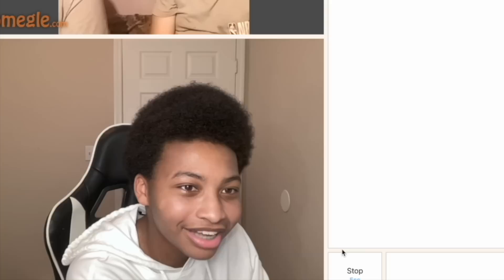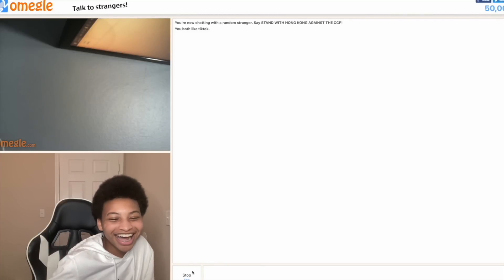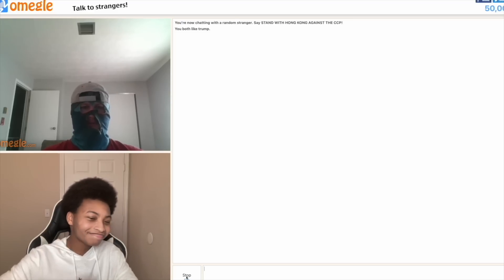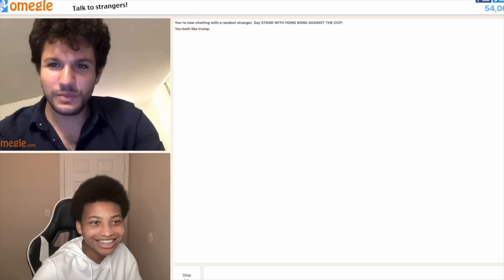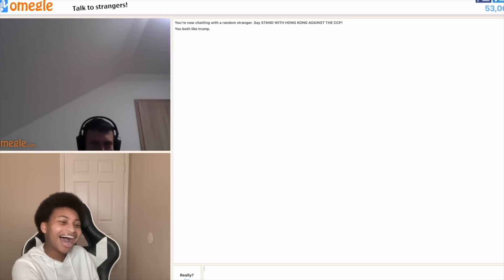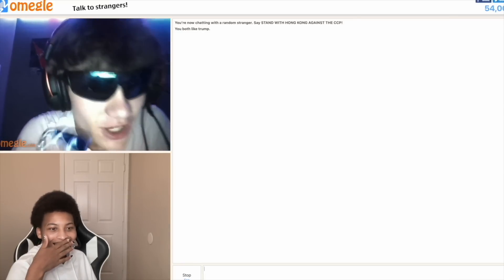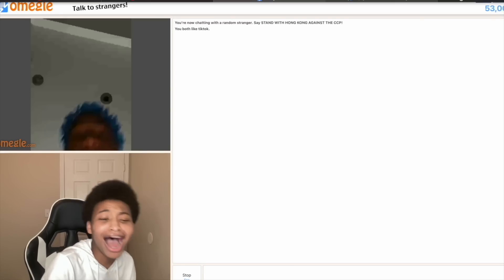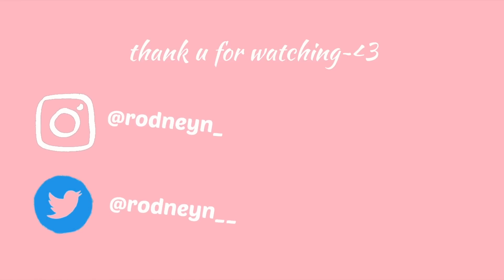first time on omegle and im traumatized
never doing this again- FGHJKLS

socials~!

if u see this comment "ICON" SHHHHHHH